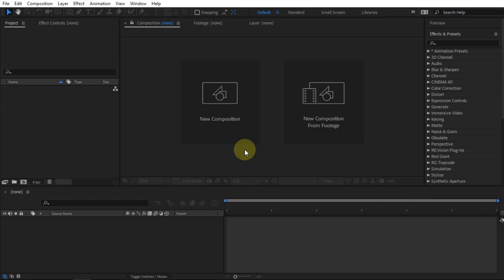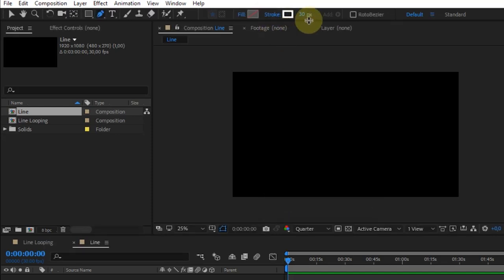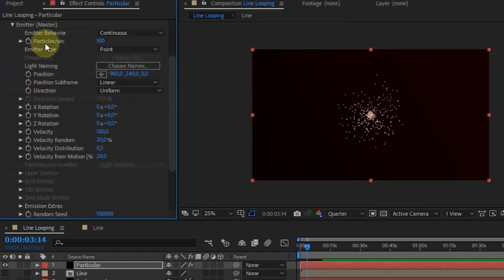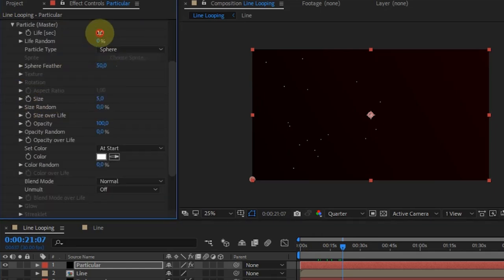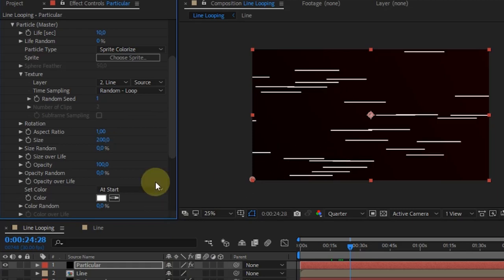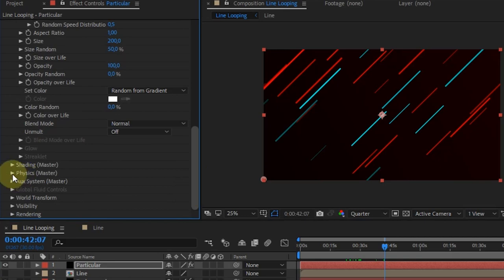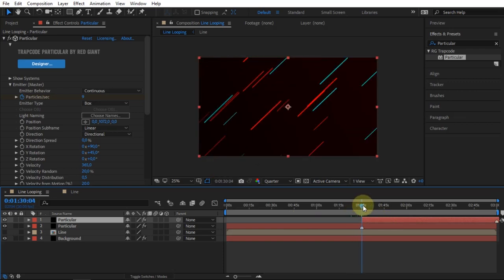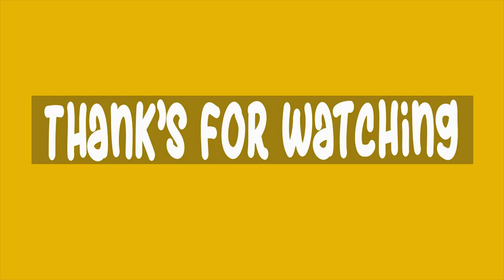How to Create Neon Lines Looping For Background in After Effects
To create a neon lines looping video like that, we can use Adobe After Effects. Before creating a project, make sure you have installed the Particular plugin from Red Giant. The first step, create a New Composition.

Musics By
~ All I Am - Dyalla